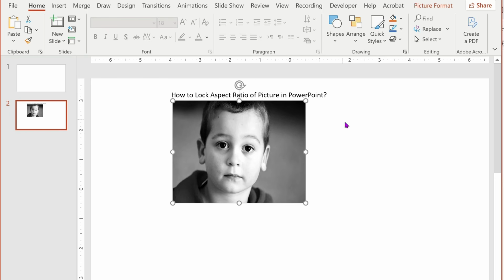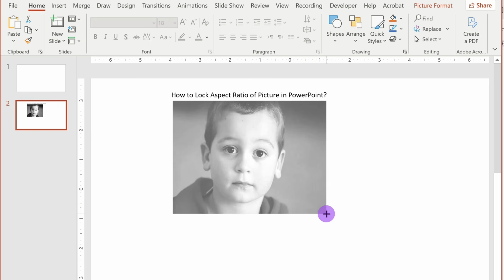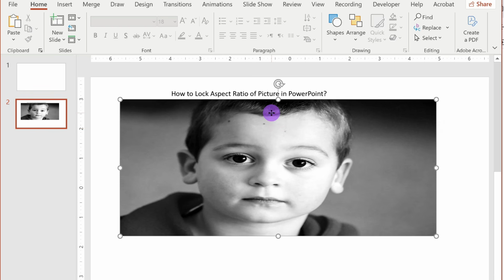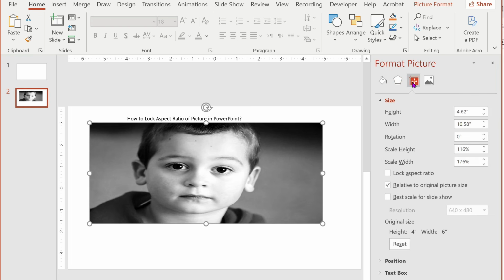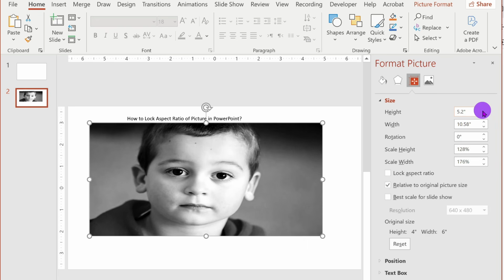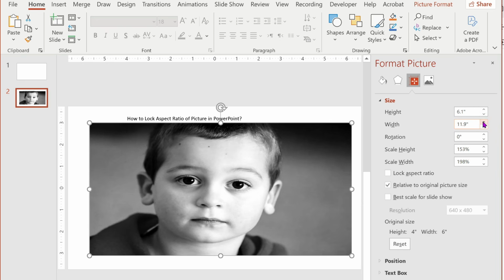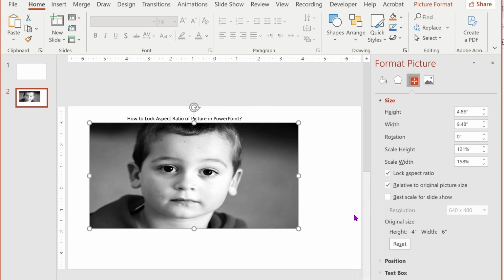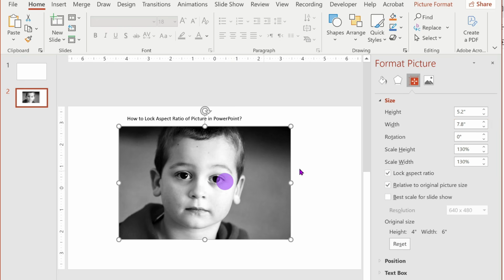How to Lock Aspect Ratio in PowerPoint (Keep Images Proportional)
Learn how to lock the aspect ratio of any picture, shape, or graphic in Microsoft PowerPoint so it resizes proportionally without stretching or distorting. This quick step-by-step tutorial covers both the Format Picture settings pane and the Shift-key drag shortcut for fast slide design.